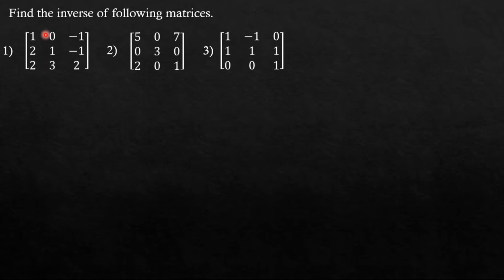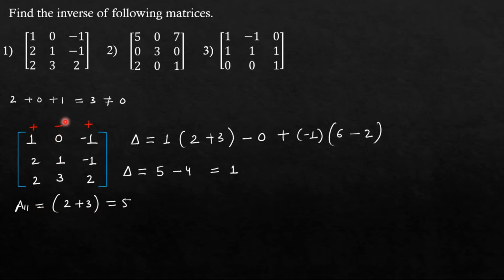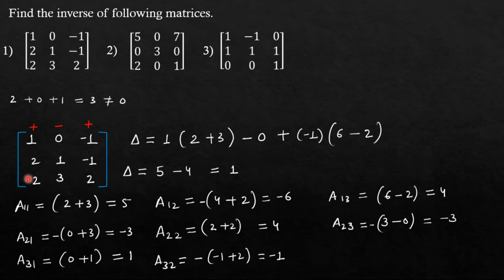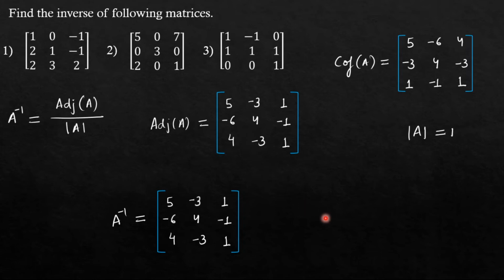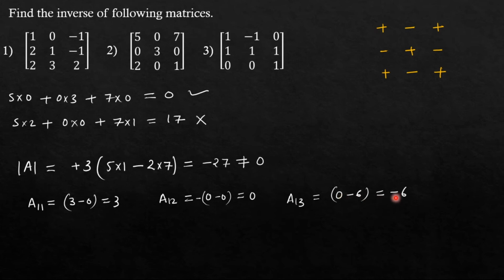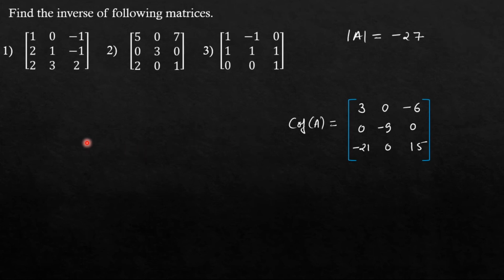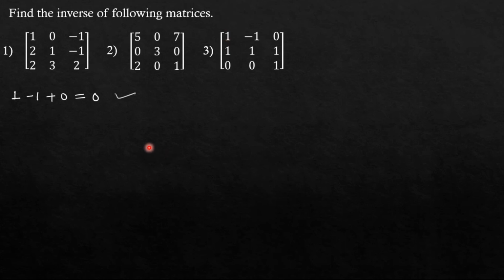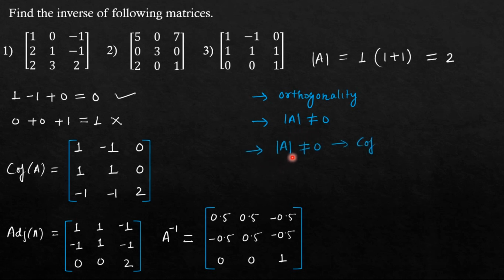Finding Inverse of Matrix using Adjoint:Example